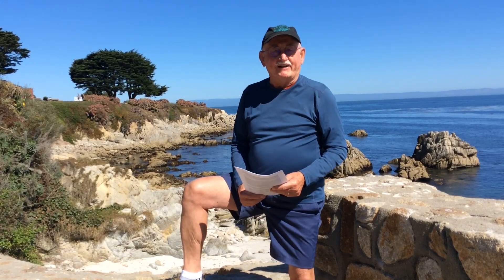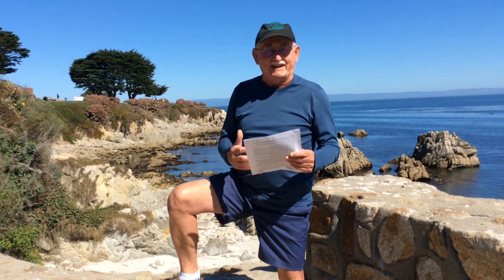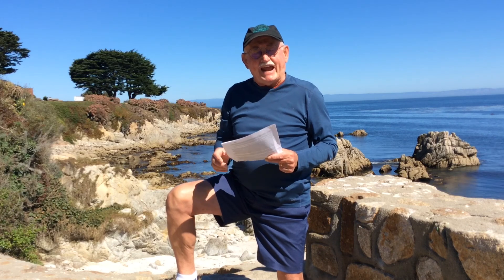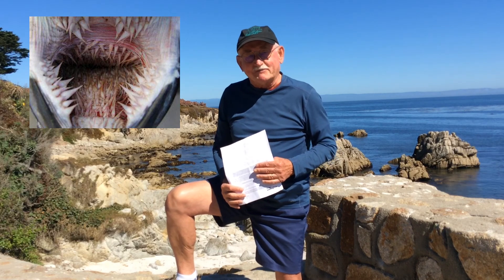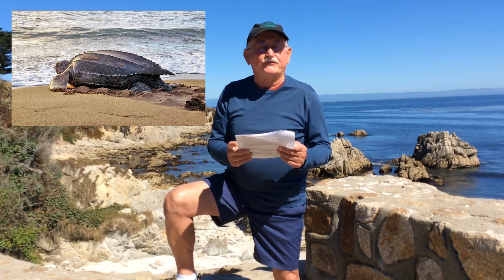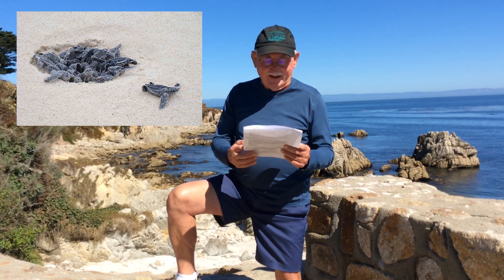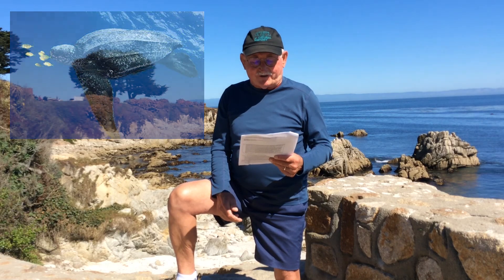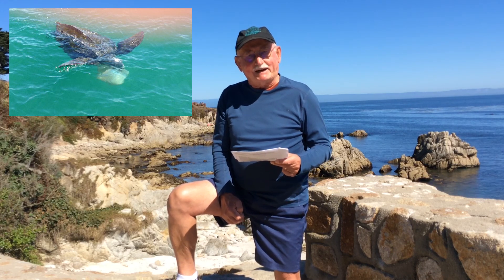Mystery Creature Feature DSS Amazing Migrations 2021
Museum volunteer Craig Noke knows a thing or two about the amazing creatures that roam our oceans- but do you know which endangered ocean creature is his favorite? See if you can guess as Craig unveils clues and fun facts about this mystery creature! (HINT! It can be found in the Extreme Migrator video)